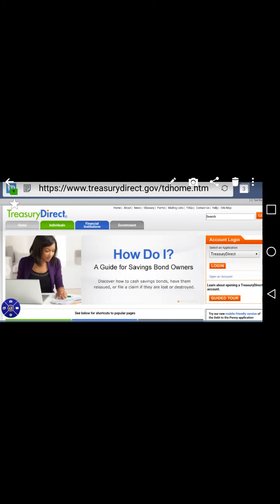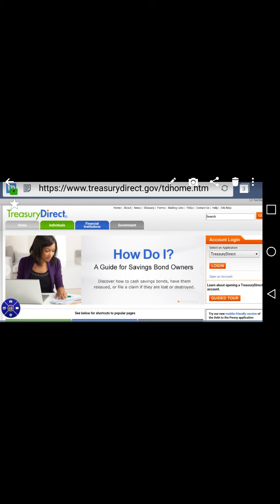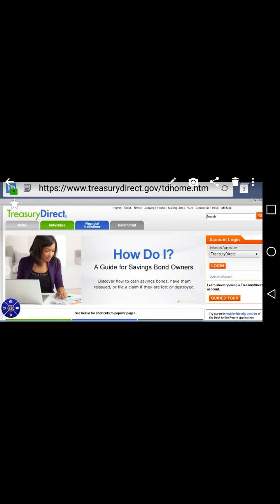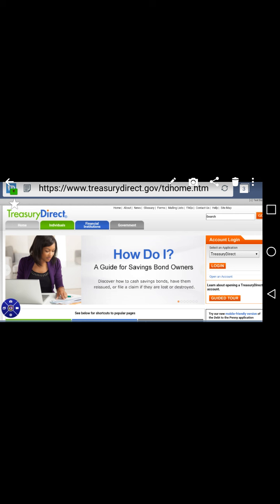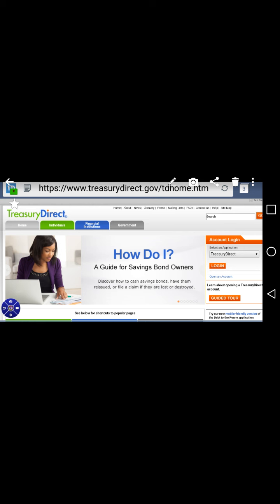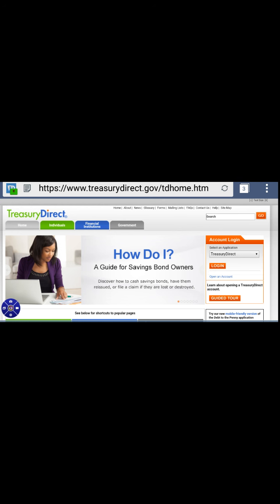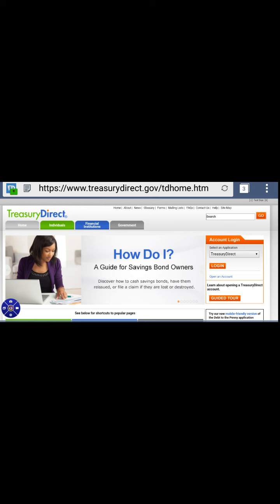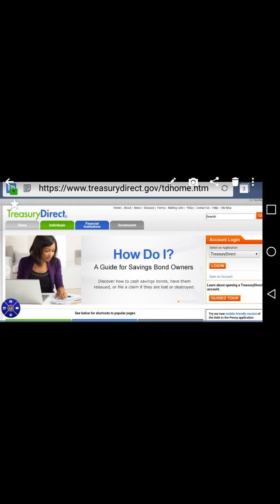What a REAL Treasury Direct Account actually is and what in them.